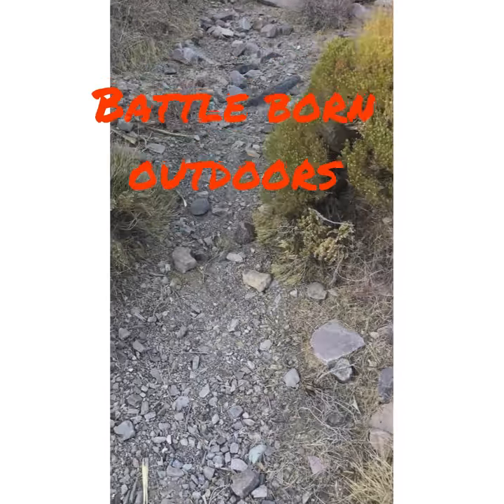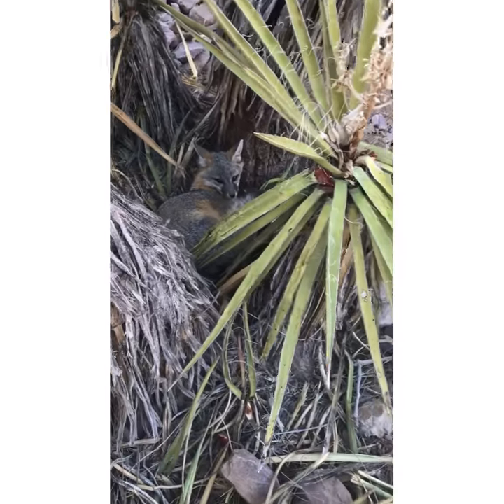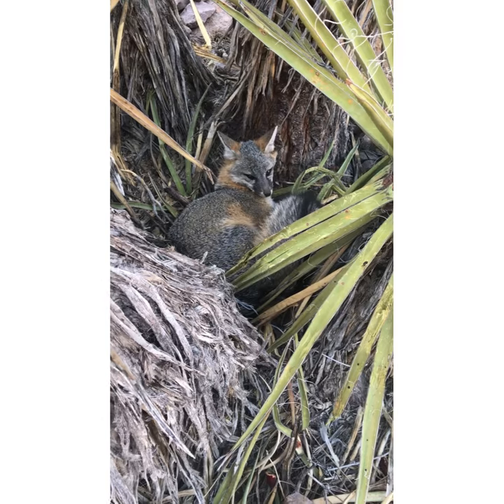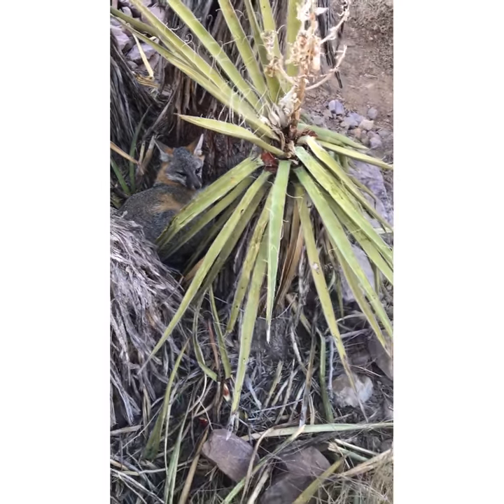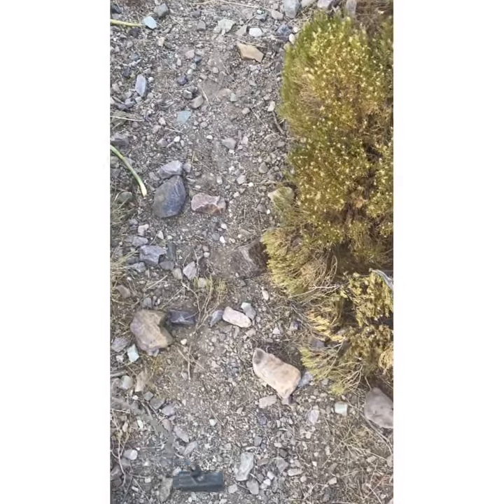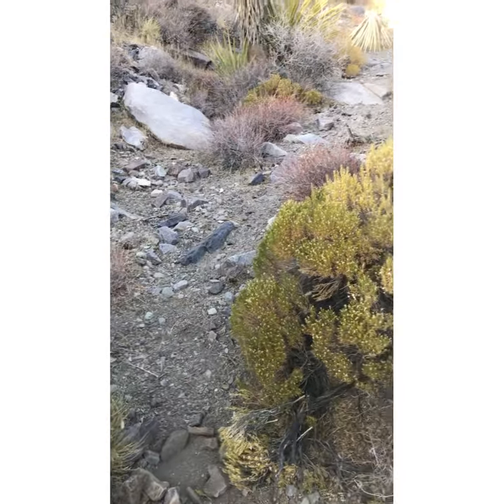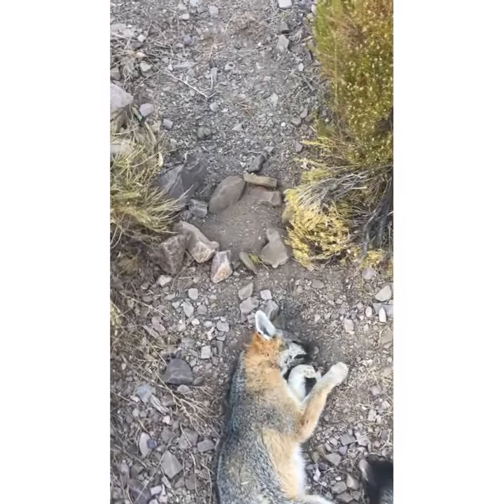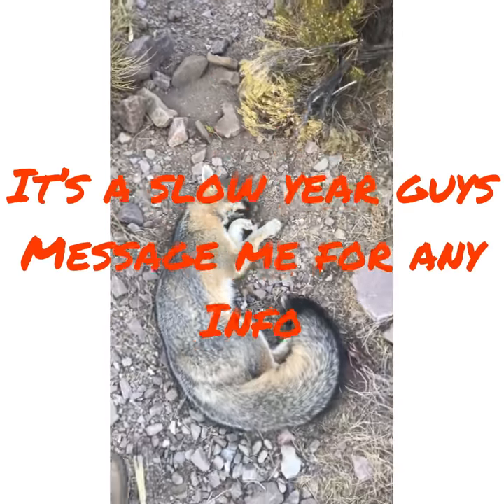E3s4 large grey Fox